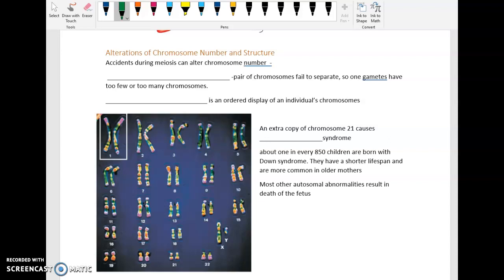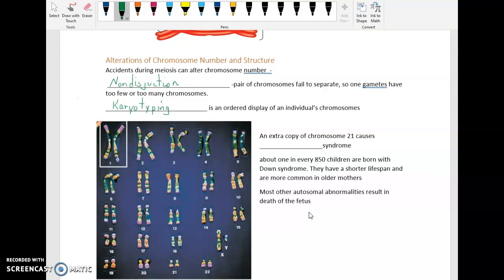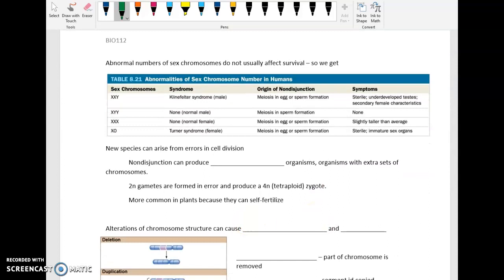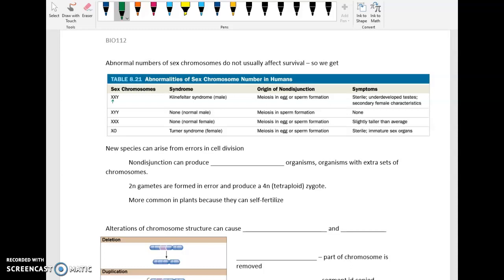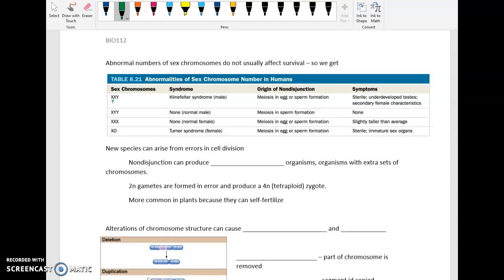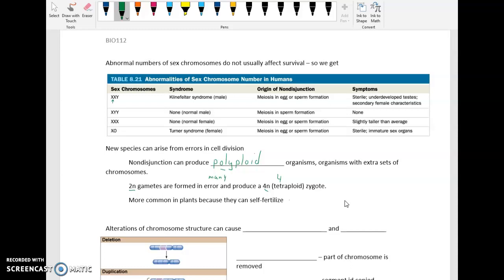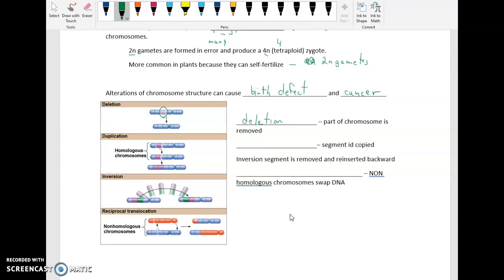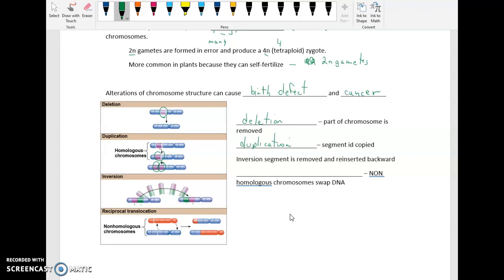112 8.5 Alterations of Chromosome Number and Structure